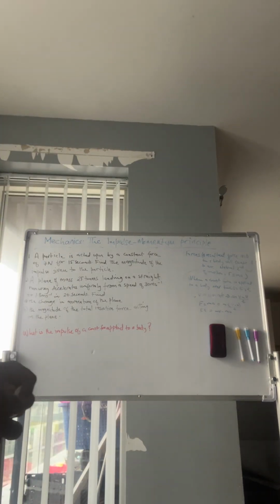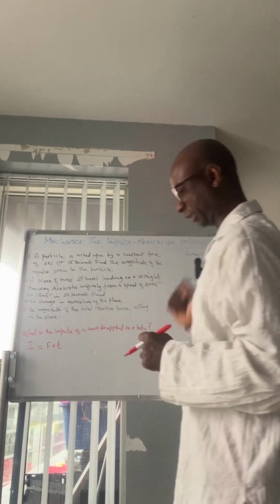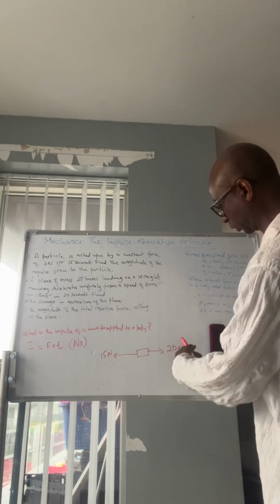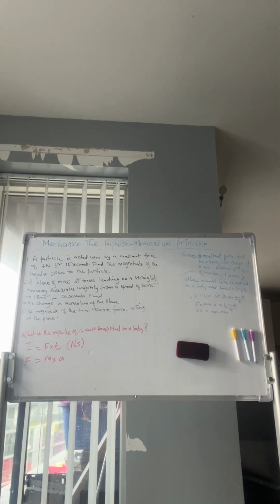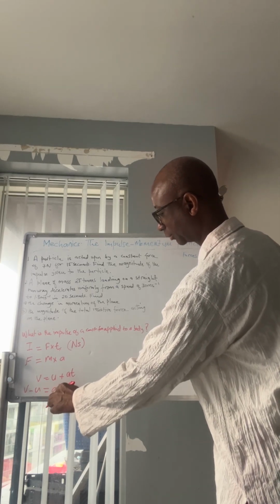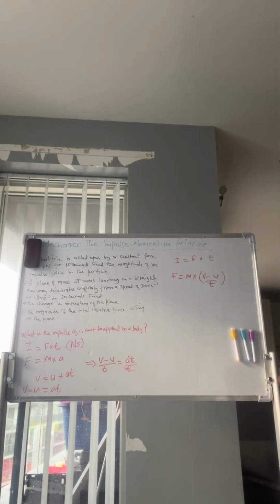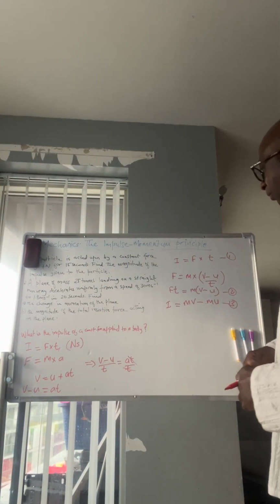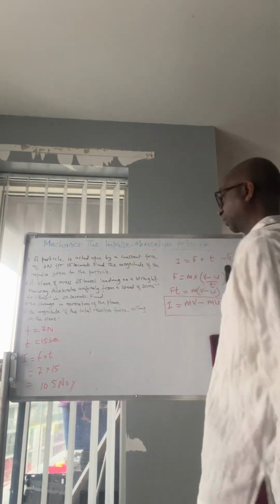1 August 2024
Mechanics: The Impulse-Momentum Principle